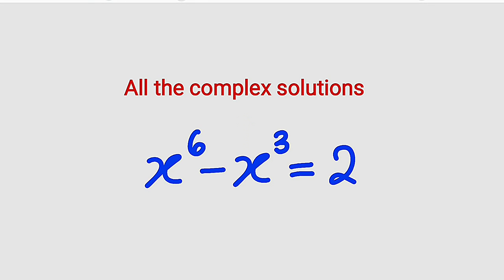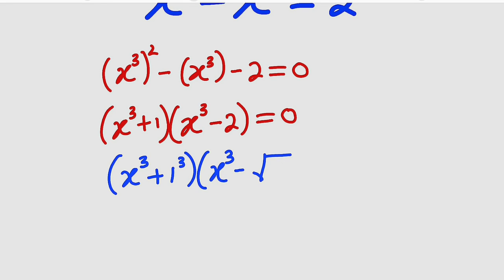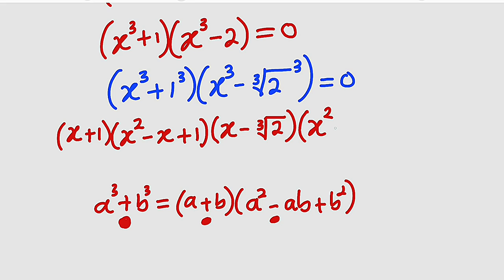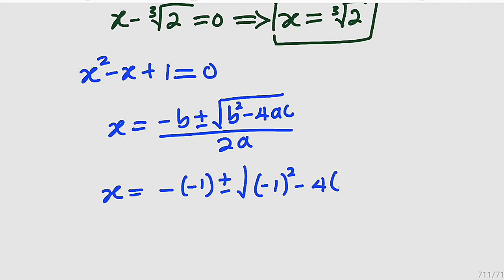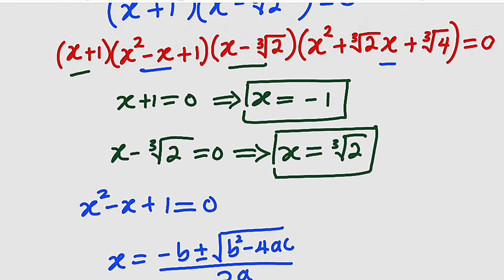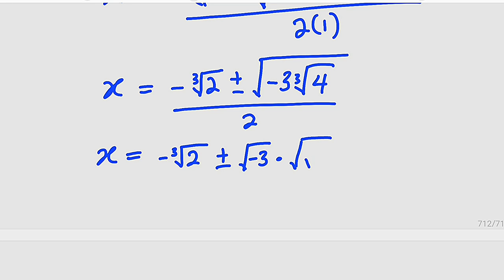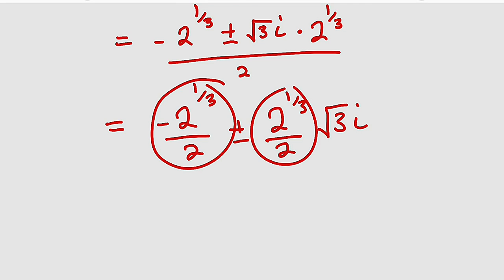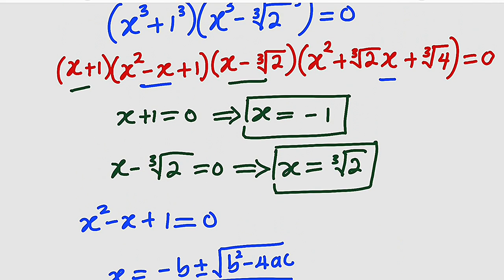Finding all the real and complex solutions